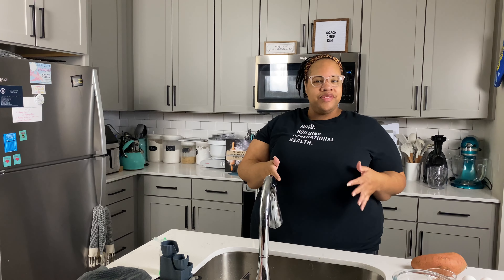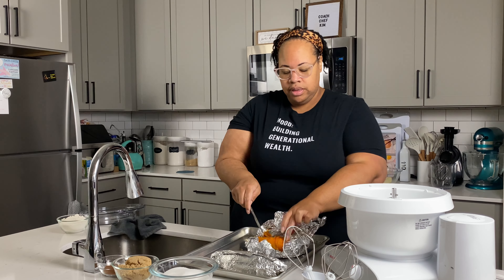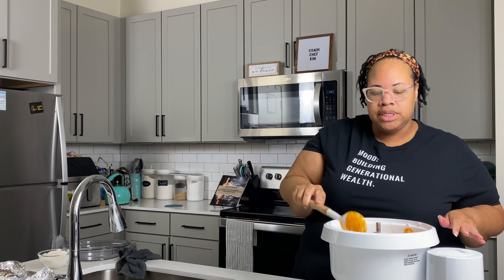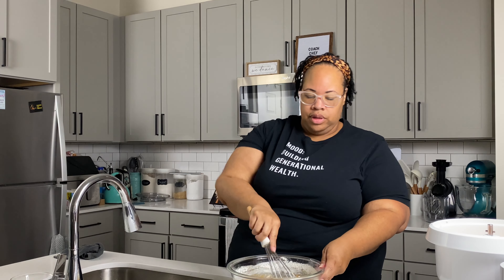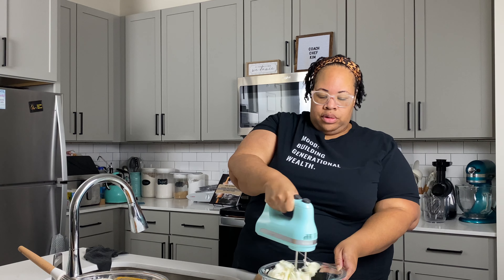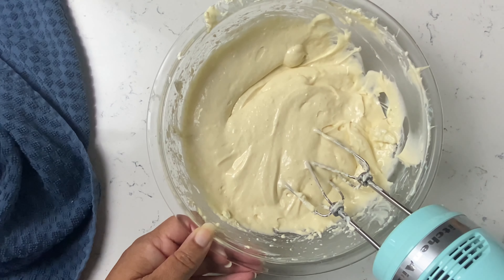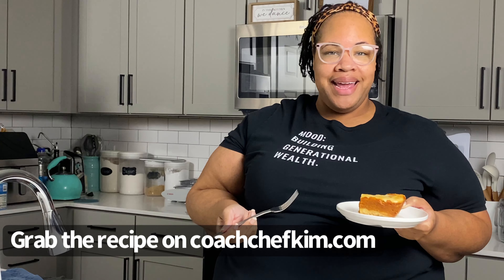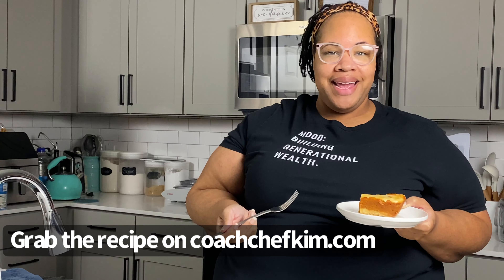E5: In the Kitchen with CCK - How to Make Sweet Potato Cheesecake Brownies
For the full blog post, links to tools and instructions please

Sweet Potato Cheesecake Brownie Batter:
2-3 large sweet potatoes
2 eggs
1 1/2 cups granulated sugar
1 cup light brown sugar
2 sticks unsalted butter, melted
1 cup all-purpose flour, scooped and leveled
1 tbsp cinnamon
1 tsp nutmeg

2 refrigerated pie crusts

2 8oz blocks of cream cheese, softened
2 eggs, room temperature
1 tbsp heavy cream or sour cream
1 tsp vanilla extract
1 tsp cinnamon, optional

Instructions
Rinse and Clean sweet potatoes, dry them thoroughly.
Using medium to large potatoes, take a fork poke holes throughout and around your sweet potatoes.
Wrap each one with aluminum foil.
Bake them for an hour at 375° or until they are completely tender all the way through.
Remove sweet potatoes, peel the skin carefully, and place them in a bowl of your stand mixer.
Using the Whisk attachment, beat your potatoes in your stand or hand mixer,
Be sure to remove any potato strings, this mixture should be as smooth as baby food.
Add 1-2 drops of orange gel color or 8-10 drops liquid color to bring back the vibrancy of color.
In a separate bowl, add your sugar, melted butter and eggs, mix until incorporated.
Then add your spices and vanilla, mix until all ingredients have been combined.
Add flour a little at a time, mixing after each incorporation.
Once all flour is added make sure it's smooth.
Then add your mashed sweet potato and mix until smooth.

Cream cheese filling:
To a small bowl add the cream cheese and sour cream, mix for 4-5 minutes with a paddle attachment or hand mixer until smooth.
Scrape the sides of your bowl down, add in granulated sugar and mix for 2 minutes.
Add vanilla and mix.
Add eggs, one at a time, mixing after applying each one.

Assembly
 In a 9” x 13” pan, line pan with parchment paper.
Add 2 layers of pre-packaged pie crust, evenly covering the bottom of the pan.
Reserve 1/2 cup of cheesecake filling for the top and pour the remaining filling to the pan, oh top of the pie crusts. Spread evenly.
Place pan in the freezer for 10- 15 minutes to firm.
Remove the pan from the freezer, add sweet potato filling to the pan, and spread evenly.
Using a piping bag, add some of the remaining cheesecake filling on top of the sweet potatoes, creating lines on top.
Use a knife, toothpick or skewer to create the swirl effect to decorate the top.
Place pan in the oven, uncovered, and bake for 45- 55 minutes
Once golden brown, remove from oven and let cool for 3 hours uncovered at room temperature.
Once cooked and set. Slice the brownies, serve and enjoy.

The Ultimate Guide to Culinary Instruction: Tips and Techniques for Successful Teaching

Favorite Dessert Recipes
Royal Icing Buttercream: